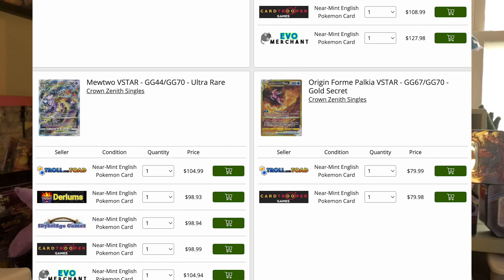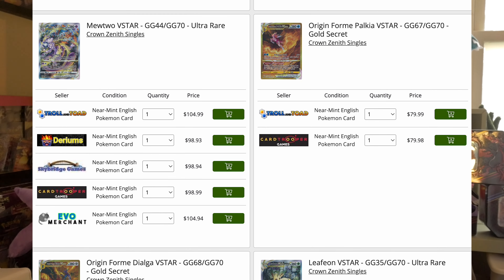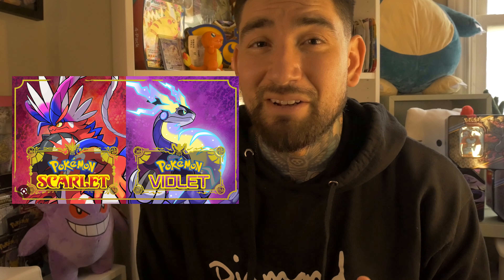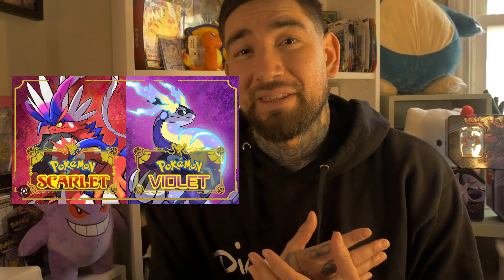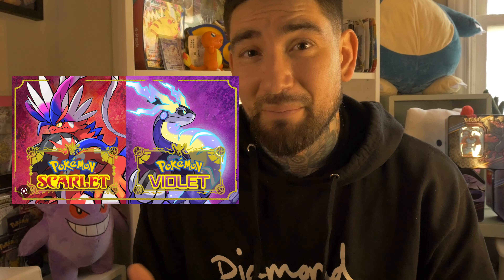Will PokemonTCG Fix Their Pull Rates?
Will PokemonTCG Fix Their Pull Rates in up coming pokemon sets?

The Pokemon TCG has had its ups and downs with their pull rates. Will they continue to have better pull rates like the most recent set crown zenith? In this video I will be arguing that the pull rates will only get better in pokemon.